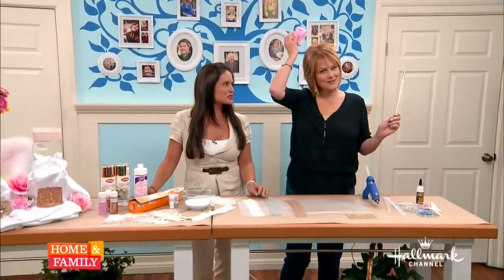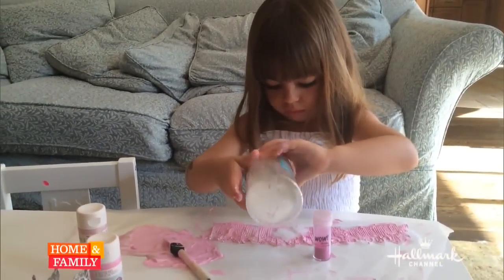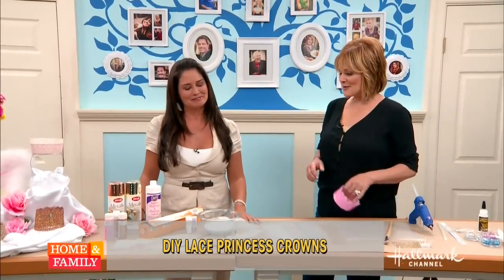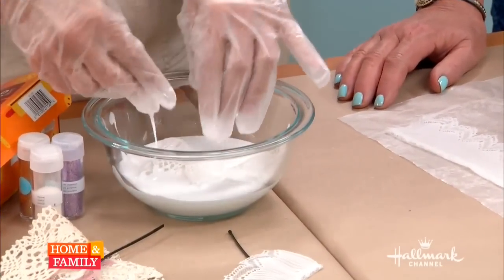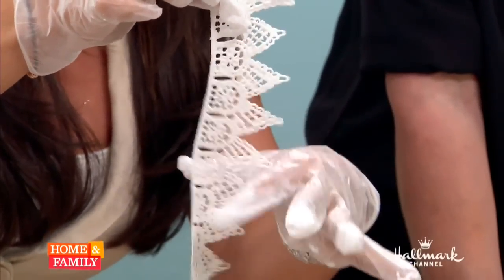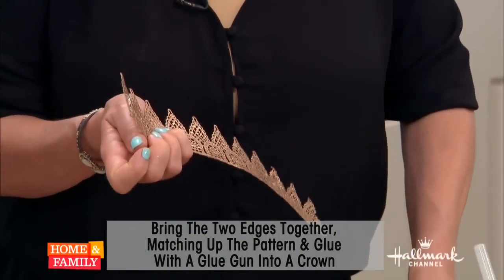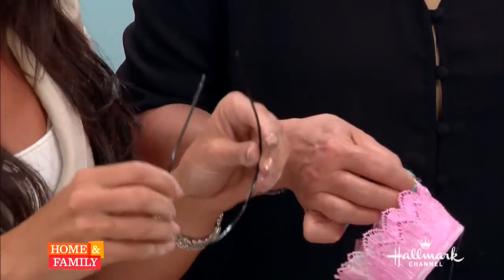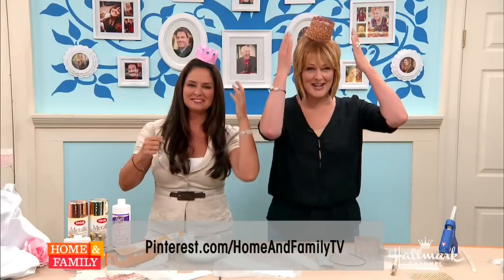Tanya Memme DIY: How to make Princess Crowns!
DIY simple & gorgeous lace crowns for your little princess!